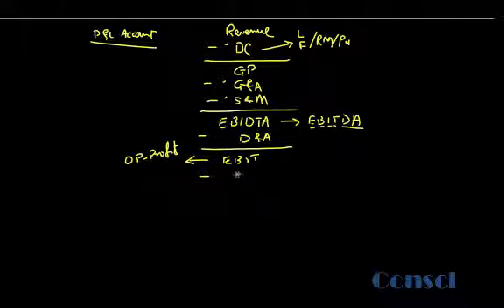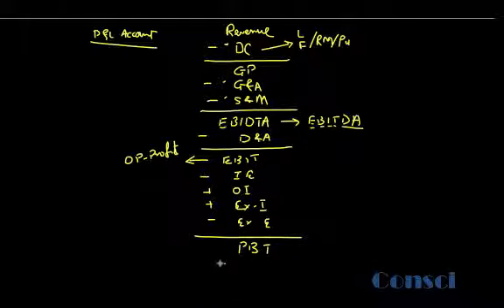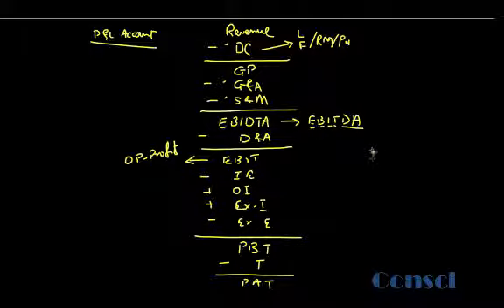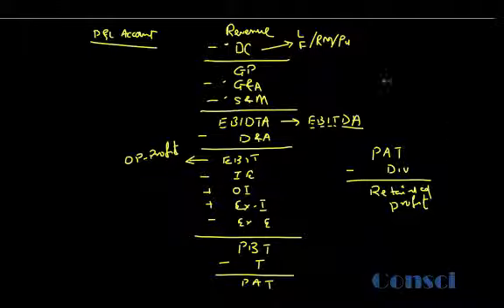Understanding Profit and Loss Account